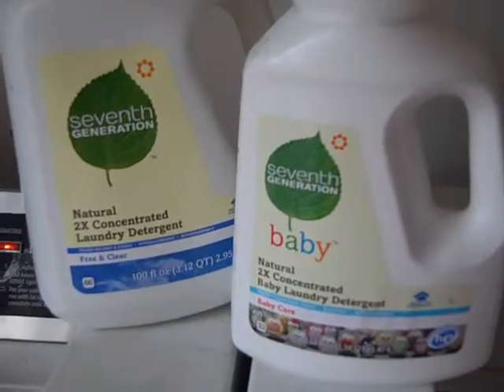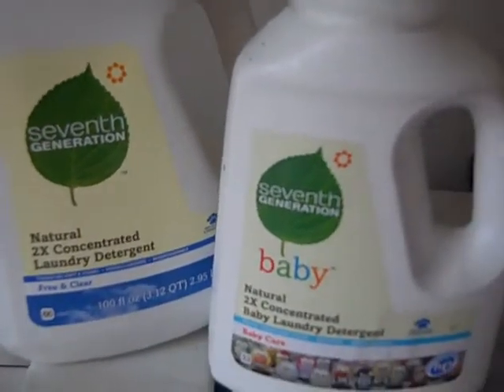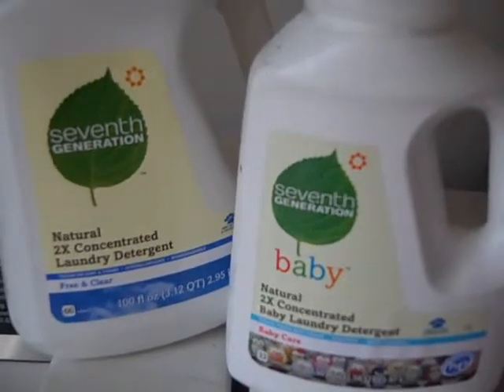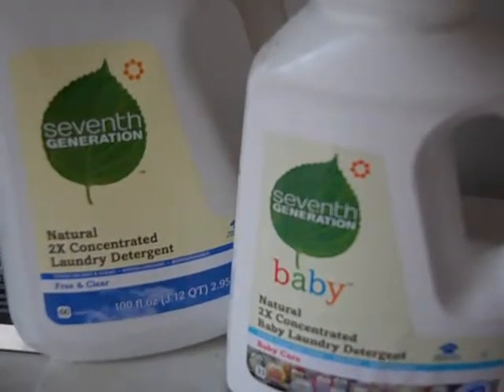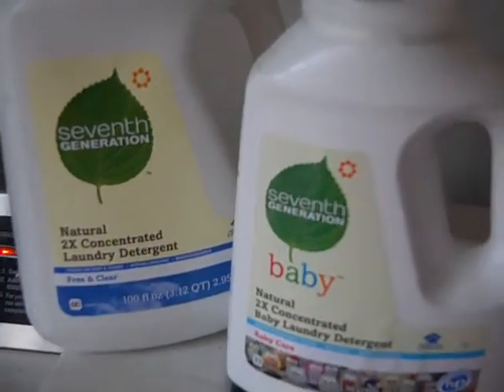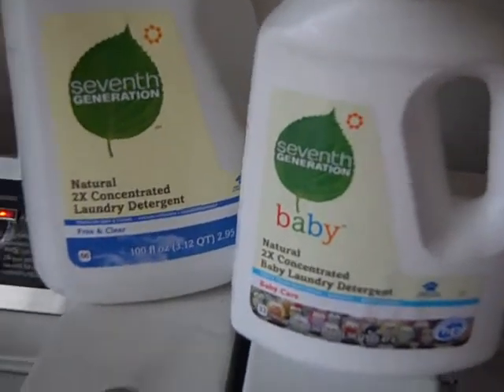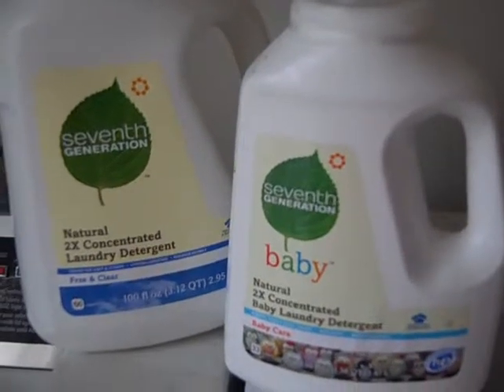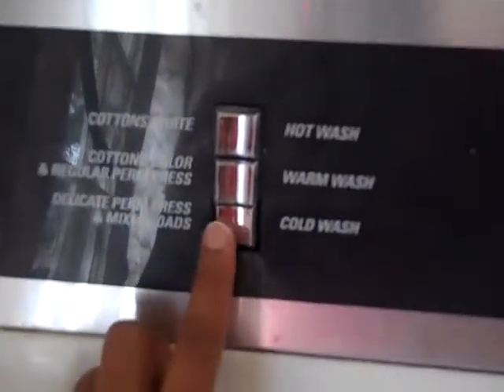Seventh Generation Laundry- Cold Wash